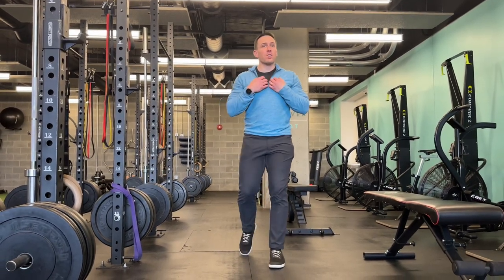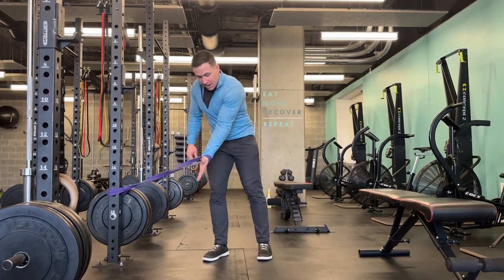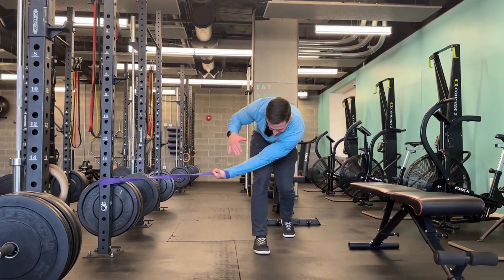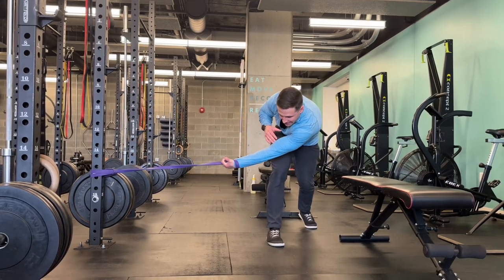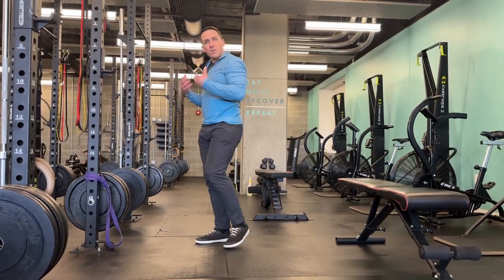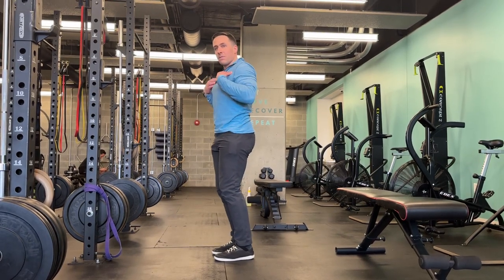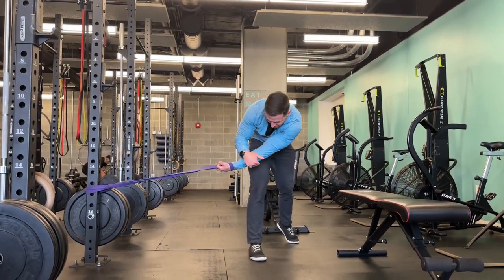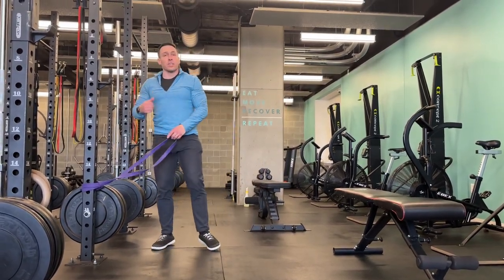Scapula band mobilization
This scapular mobilization can help a variety of issues and can feel great if you feel a lot of stress and tension through your shoulders and upper back ￼